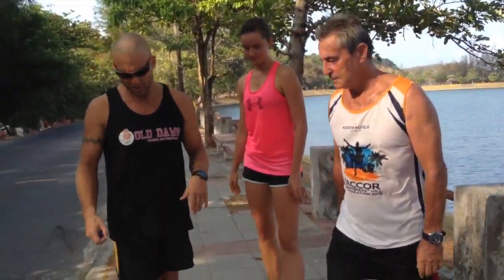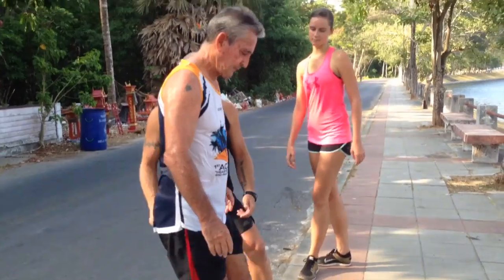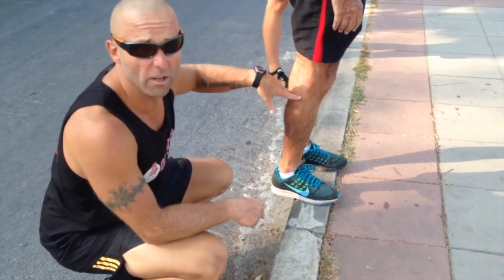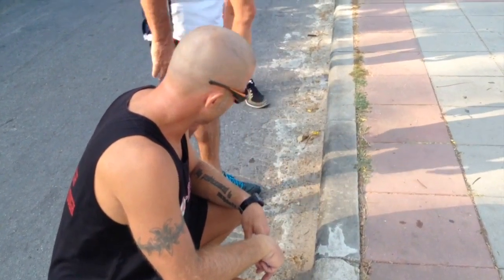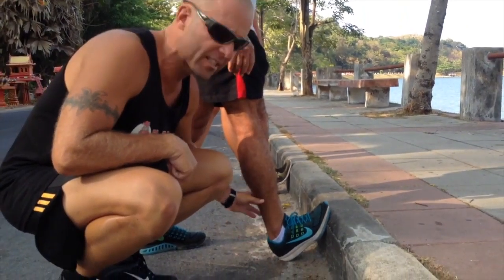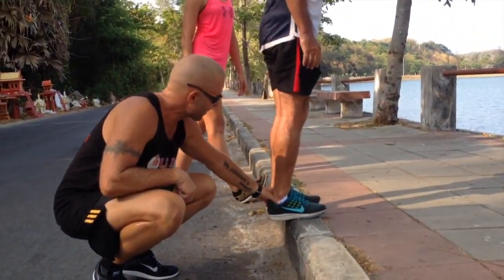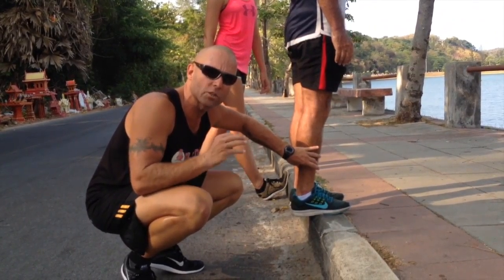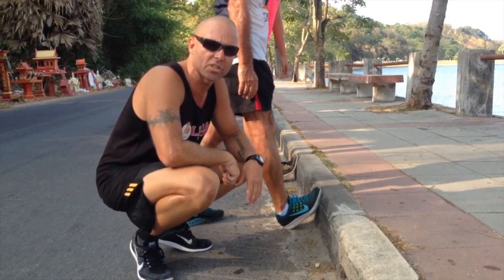Calf Stretch Do's and Dont's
Want to avoid the eccentric contraction with the heel drop. Of course we will feel it , the muscle is contracting eccentrically.
Just need to change the pivot point to allow the muscle to relax, so we can stretch it 3 times for 30 seconds.